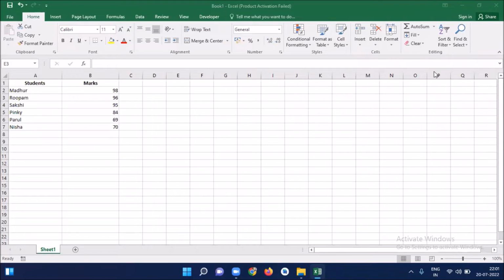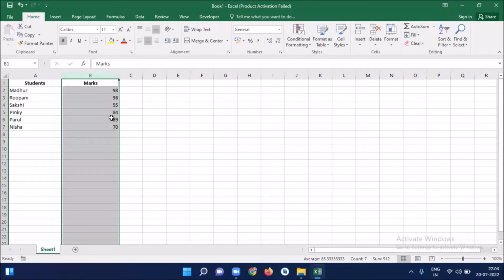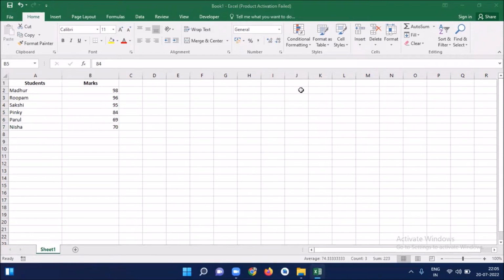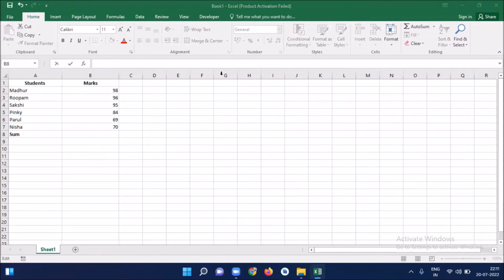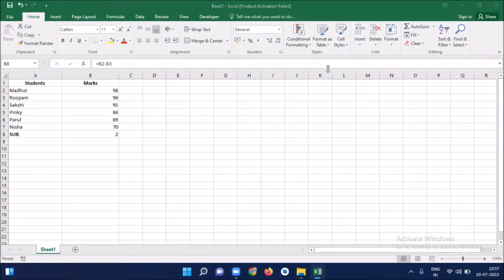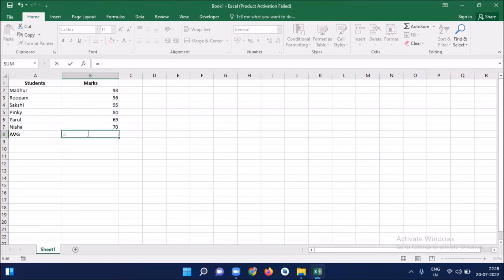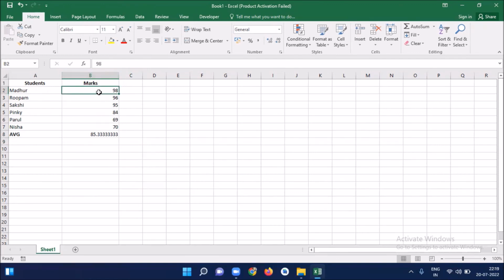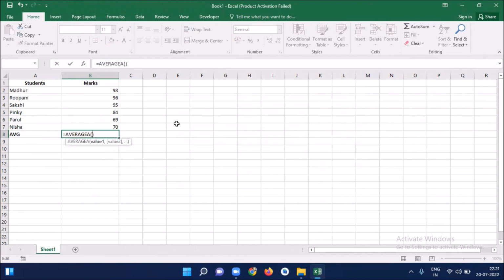How To Perform Addition, Subtraction, and Average in MS- Excel | Basic Calculations | Ms-Excel Part1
In this video, you will learn how to perform some basic calculations in Ms-excel like Sum , Subtraction, and Average.